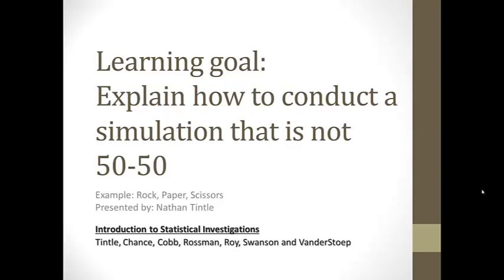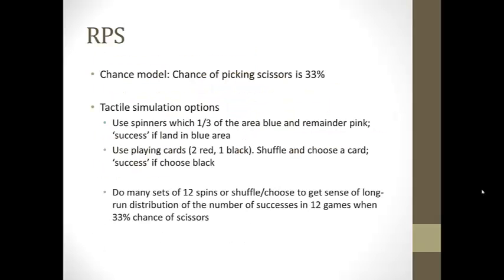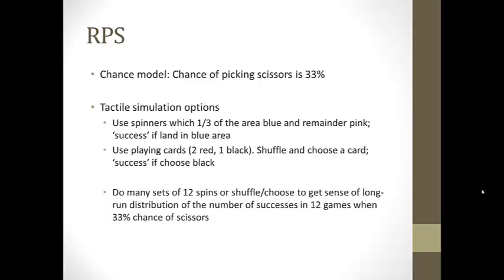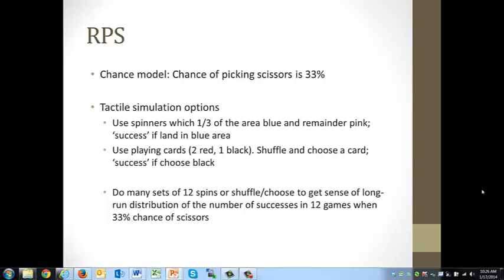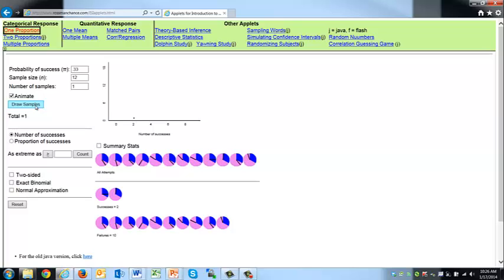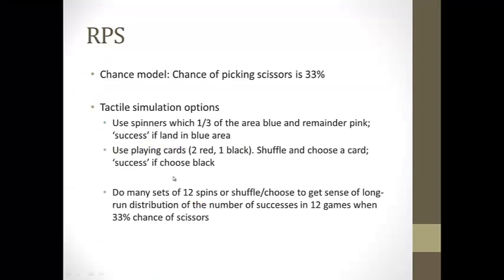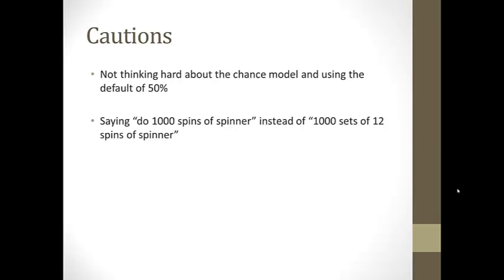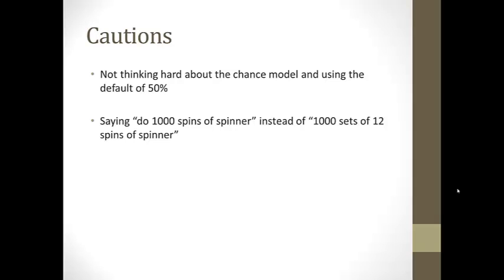1 2 3